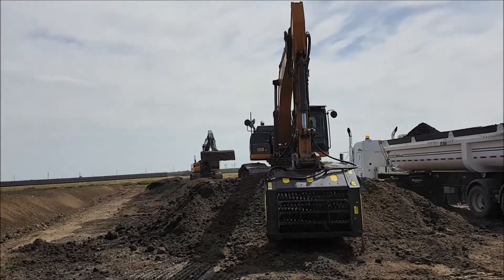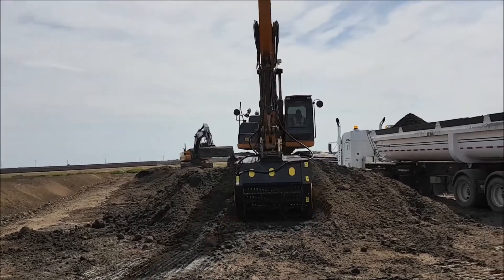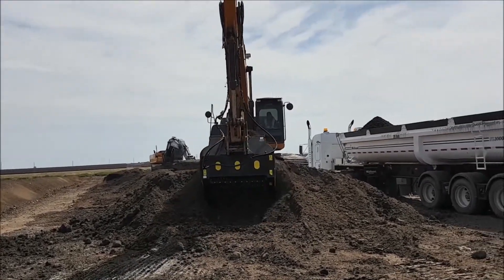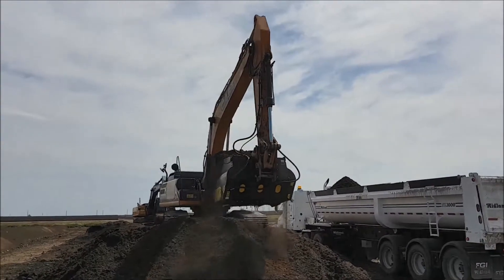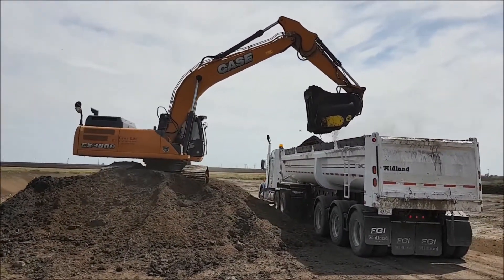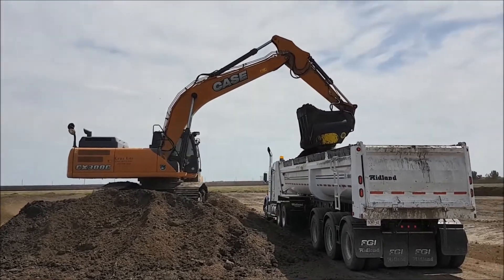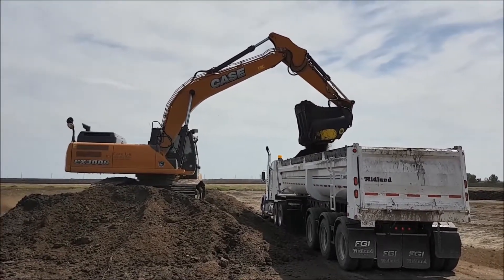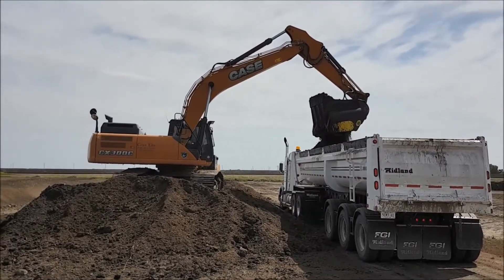REMU Screening Bucket Separating Rock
REMU screening buckets for excavators are ideal for preparing topsoil for landscaping, nurseries, sport fields and yards. Different materials like sand, topsoil, compost, fertilizers etc. can be mixed and screened to achieve perfect mixture for each usage.

Watch the REMU PD3160 model separate rocks from manure at a cattle feed lot in Alberta.